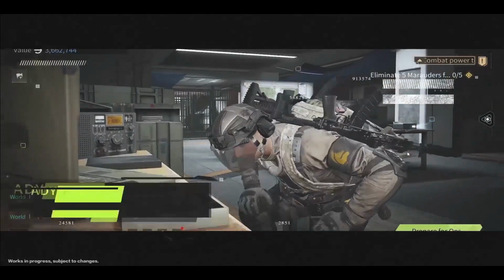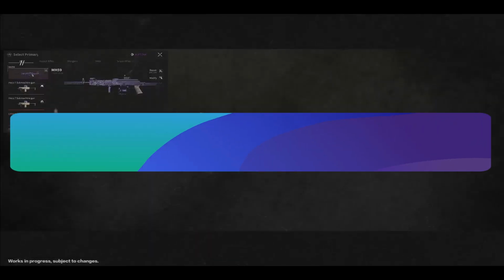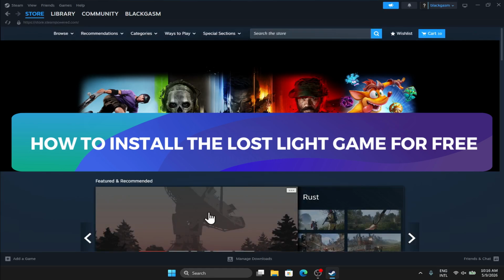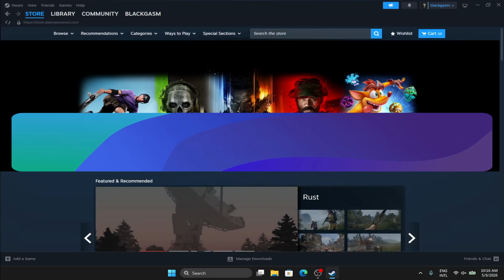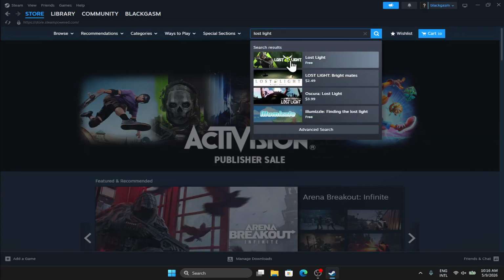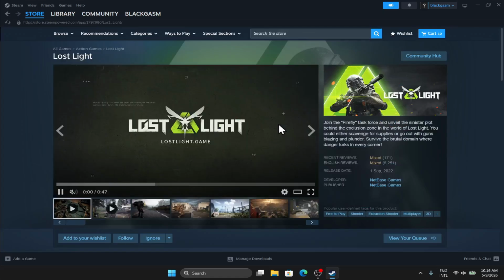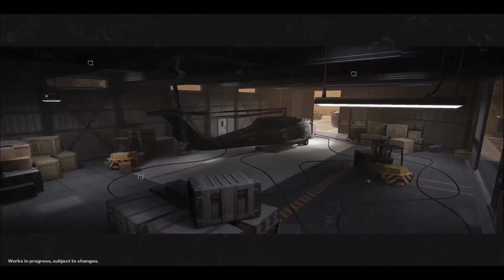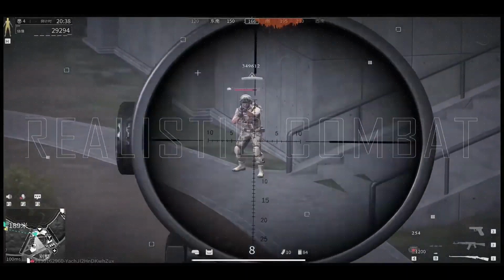How to Download Lost Light Game for Free (Easy Guide 2026)?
Are you searching for a simple way to install the exciting extraction shooter game Lost Light without any confusion? You’re in the right place! In this quick and easy beginner tutorial, I’ll show you how to download and install the game safely and for free on your device using official sources only.

The game Lost Light is a thrilling survival shooter where strategy, loot collection, and teamwork matter the most. Whether you’re a new player or just getting started, this guide will help you get into the game without any hassle.